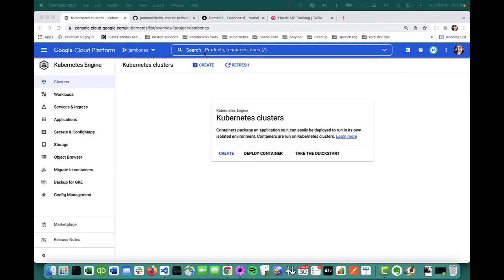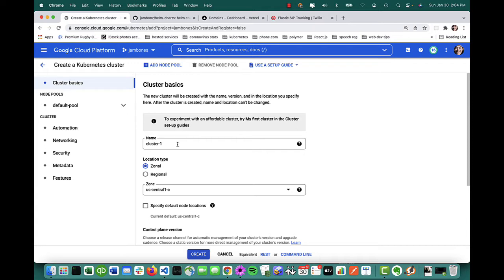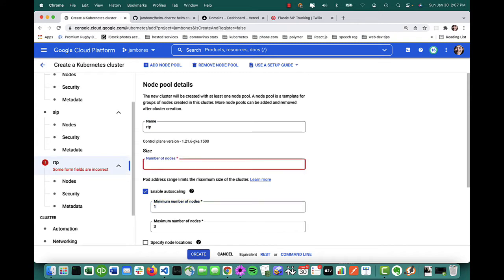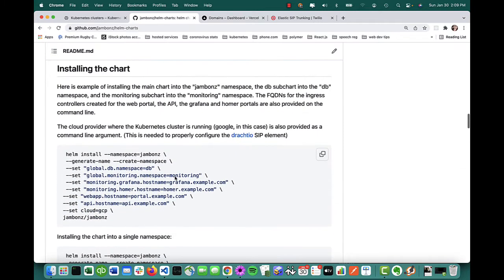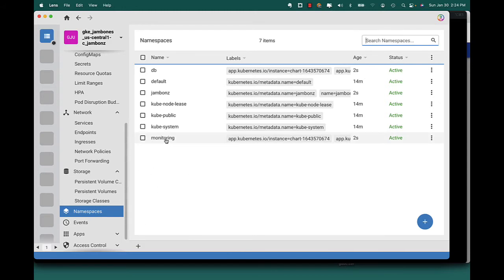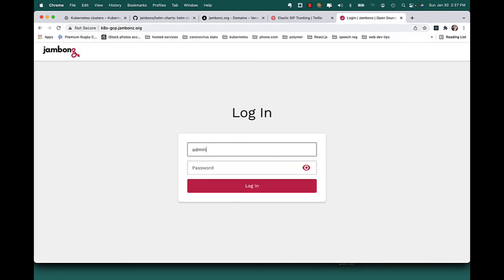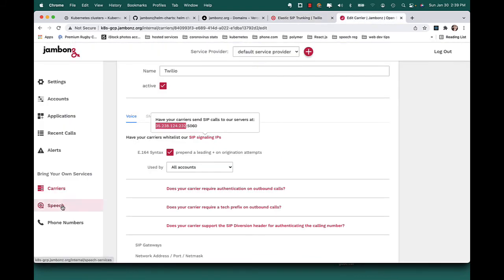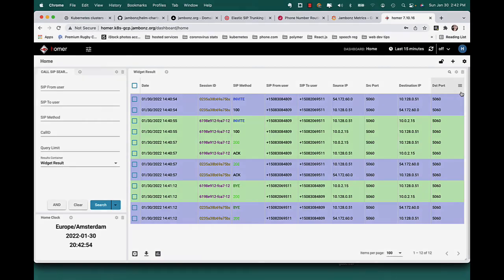Running jambonz in Kubernetes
This video gives a step-by-step tutorial of how to run jambonz in a Kubernetes cluster using a Helm chart.